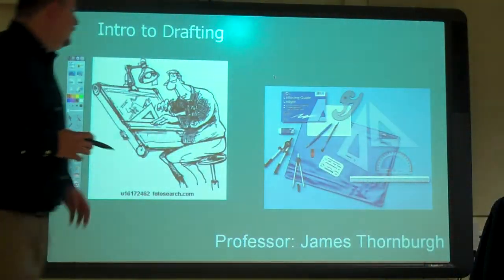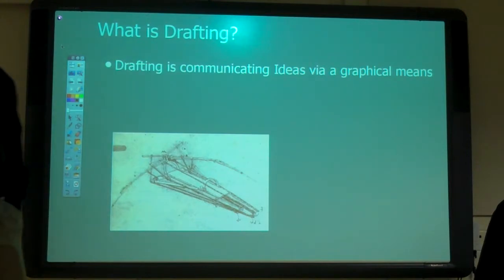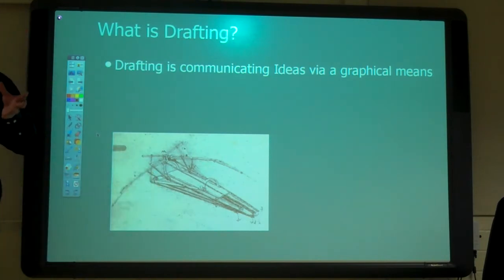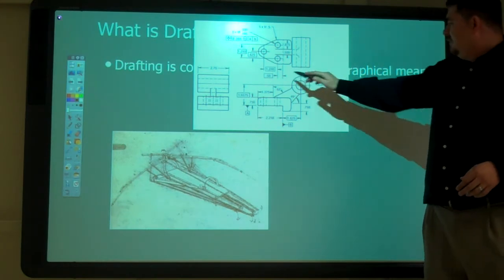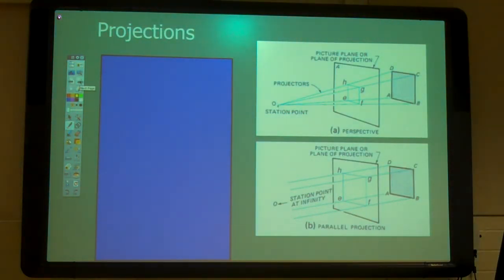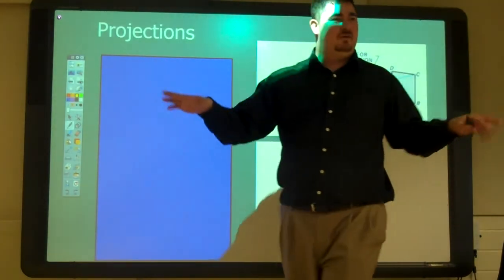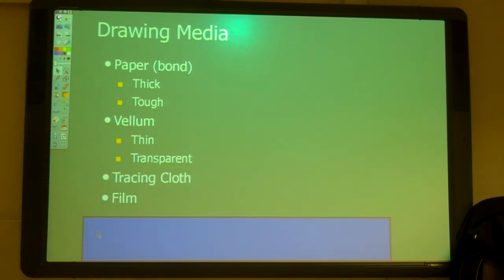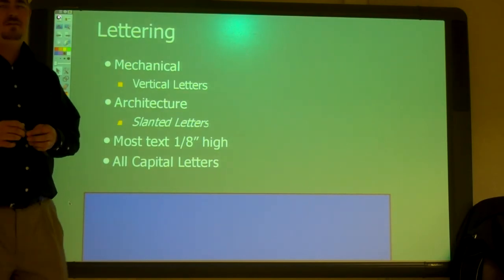DRFT-59, Intro To Drafting